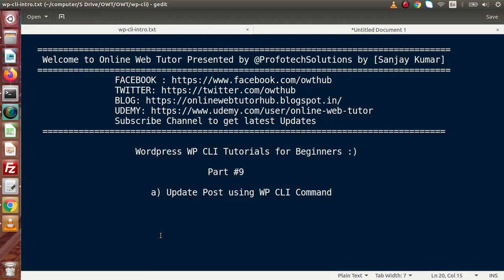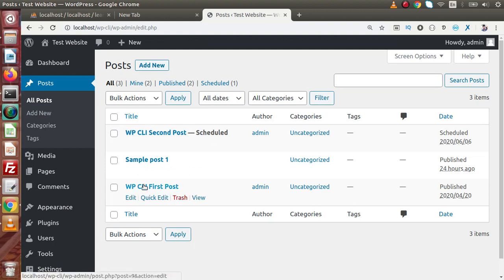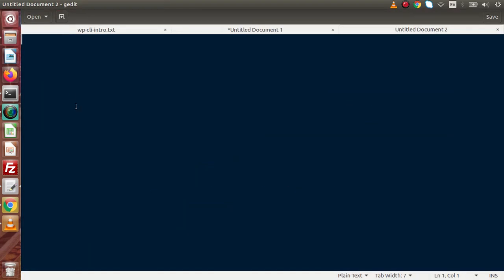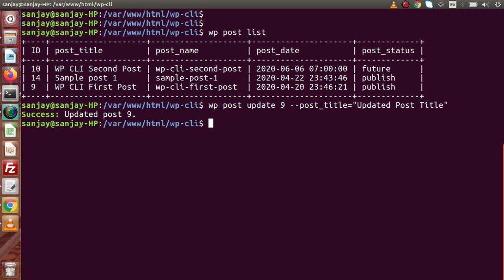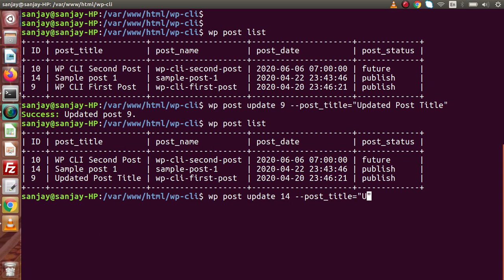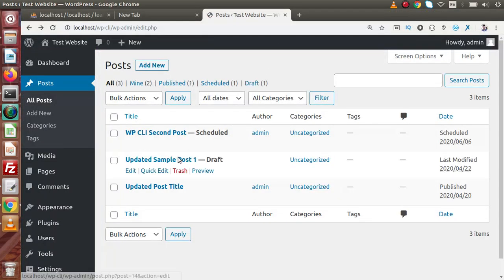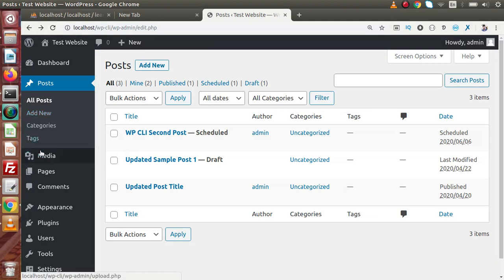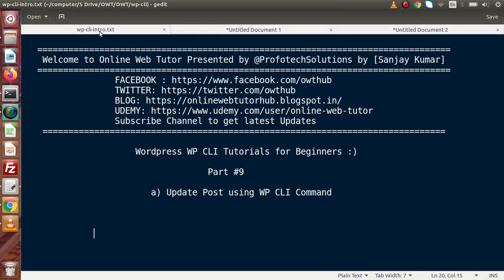Wordpress WP CLI Tutorials for Beginners #9 Update Post/ Page - Using WP CLI